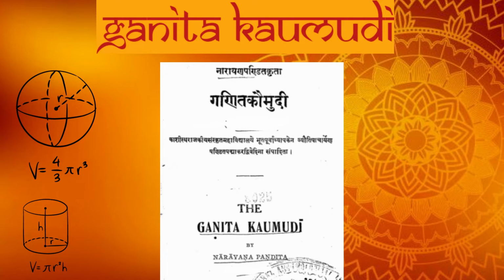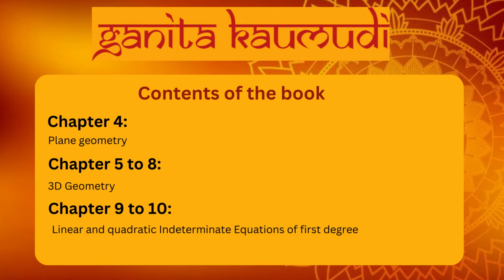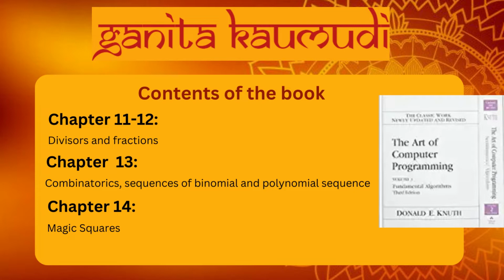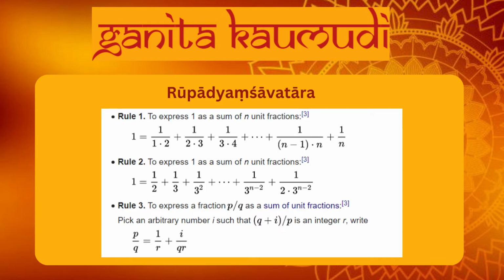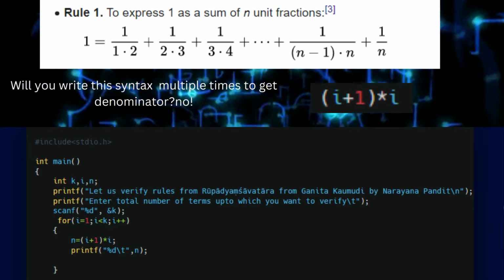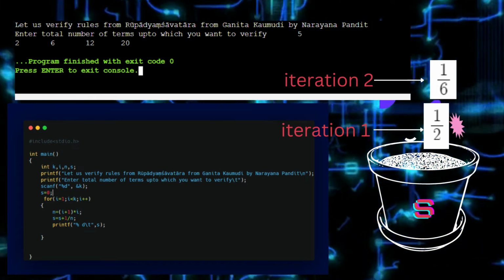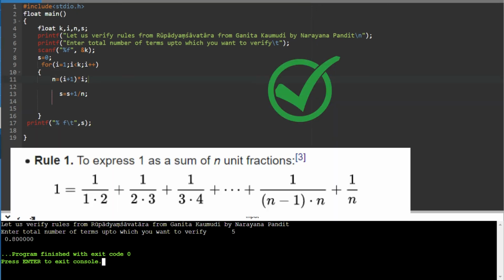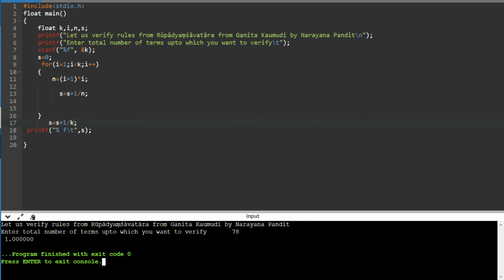Ganita Kaumudi : Verifying the rules of Rūpādyaṃśāvatāra with C program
This video is dedicated to one of the greatest mathematician Narayan pandit's Ganita kaumudi written in 1356.